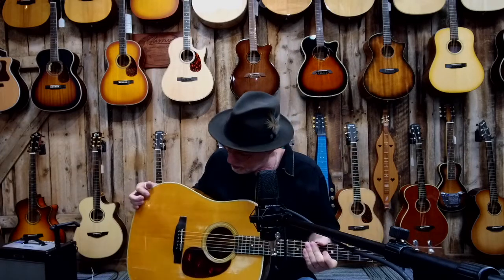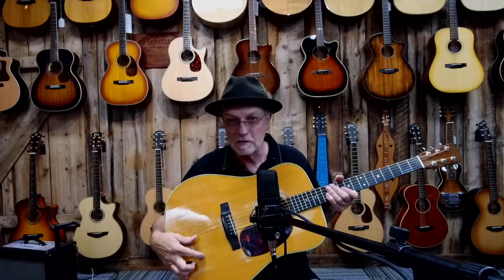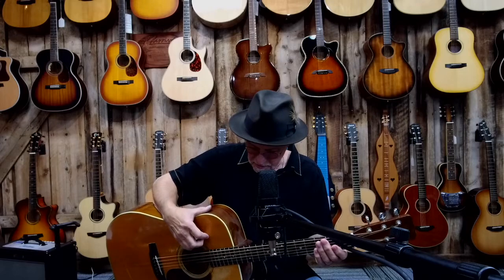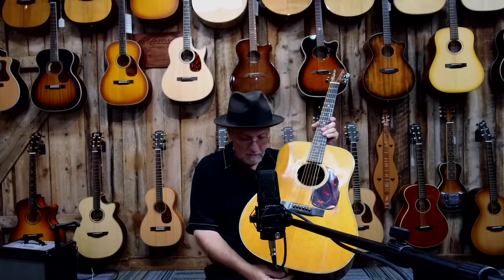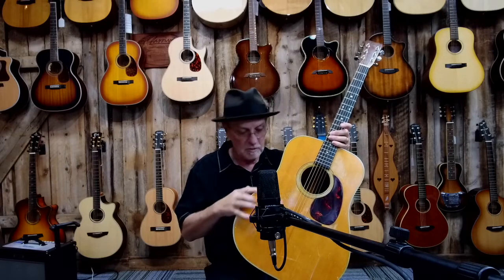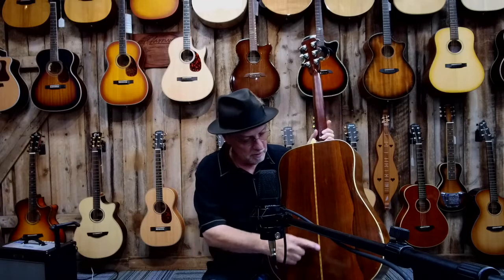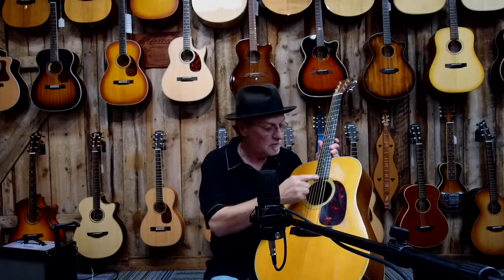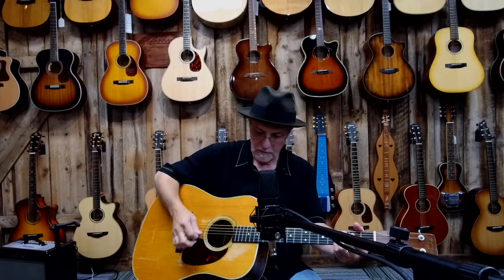1961 Martin D-28 | On Guitars with David Starr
Welcome to my new series, On Guitars with David Starr. I opened my first guitar store in 1998 in Little Rock, Arkansas. Starr's Guitars is now located in the beautiful Cedaredge, Colorado. In this series, I want to talk about guitars I like, guitars that have come my way over the years, and the ones that got away! Tune in to this episode for a chat about a 1961 Martin D-28.